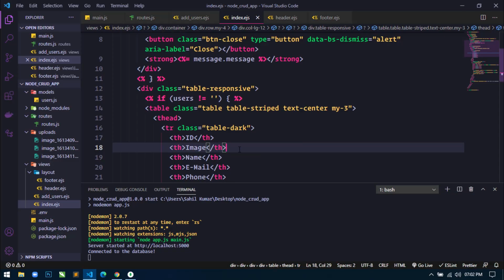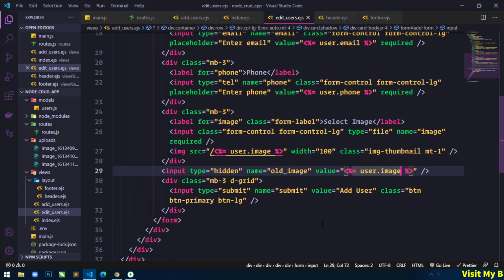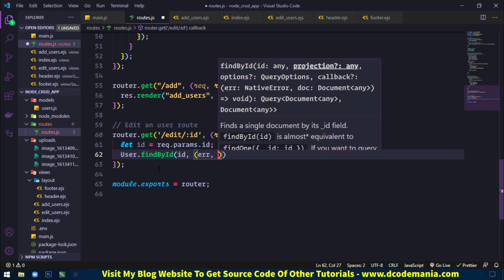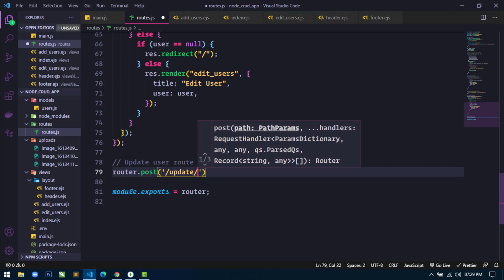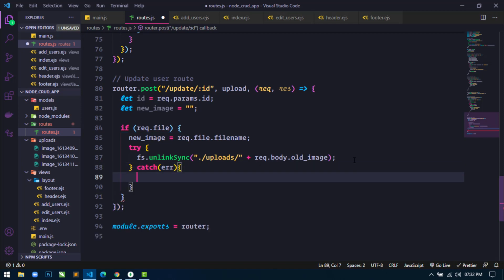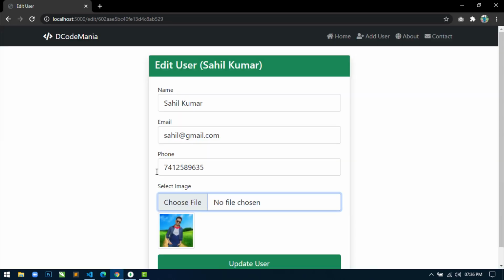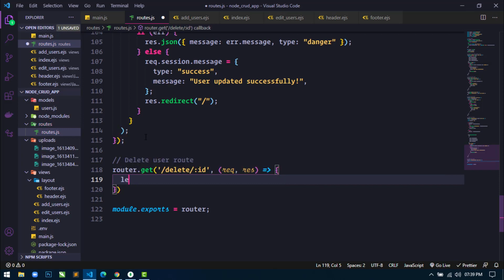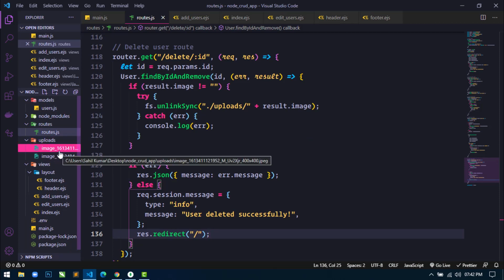#05 CRUD App With Image Upload Using NodeJs, ExpressJs, MongoDB & EJS Templating Engine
Hello friends! I'm developing a CRUD Application with Image Upload using NodeJs, Express Js, MongoDB, and EJS Templating Engine.

This is the 5th video of the series in which I'm showing you how to edit a user and update into a database with the image also. And I'm also showing you how to delete a user from the database and remove the image from the uploads directory.

In this project, I'm using the following:
1.    Node JS (Core)
2.    MongoDB (Database)
3.    Express Js (Framework)
4.    Mongoose (Object Data Modeling - ODM)
5.    EJS (Templating Engine)
6.    Multer (Image Uploading)
7.    Dotenv (Environment Variables)
8.    Express Session (Session Messages)
9.    Nodemon (Local development)
10.  Bootstrap 5 (Designing)
11.  DataTable (Pagination)
12.  Fontawesome (Icons)